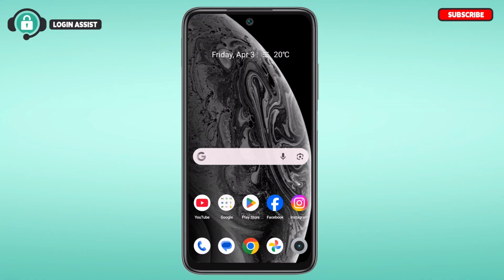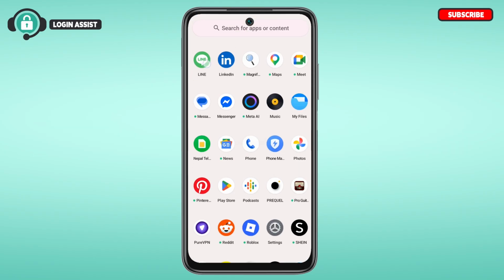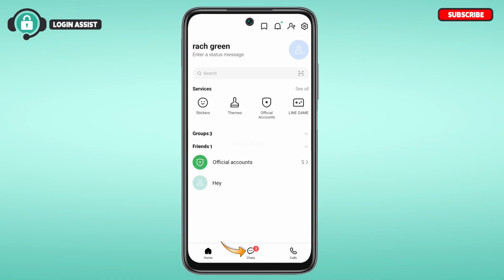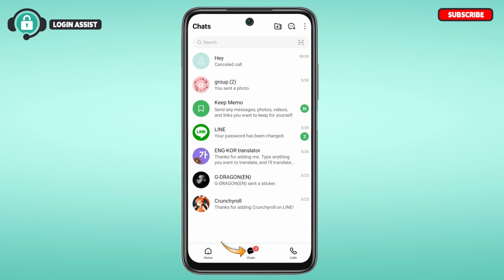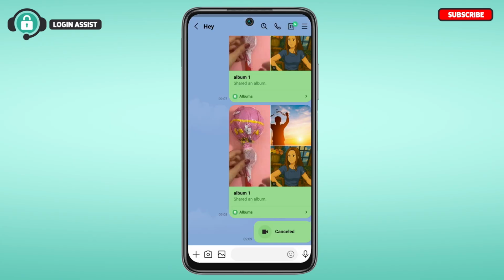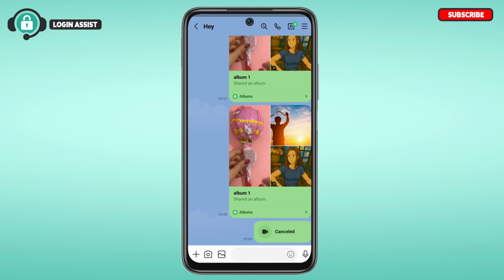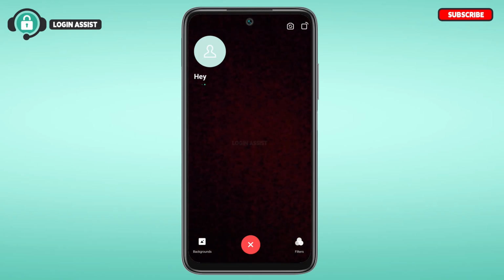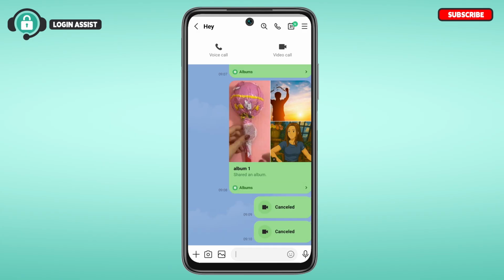How To Make A Video Call On Line App 2026 | Line App Guide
Follow these steps to make a video call on the Line app:
1: Open the Line application.
2: Tap on the Chats option at the bottom of your screen.
3: Tap on the chat of your choice and tap on the call icon at the top.
4: Then, tap on the "Video call" option and wait for that person to receive the call.
With these steps, you can make a video call on the Line app.

Watch this tutorial video for the process and steps to make a video call on Line app.